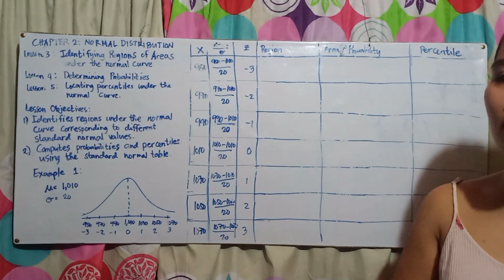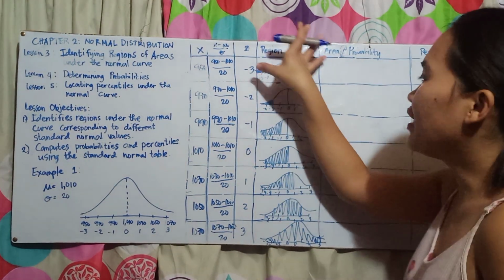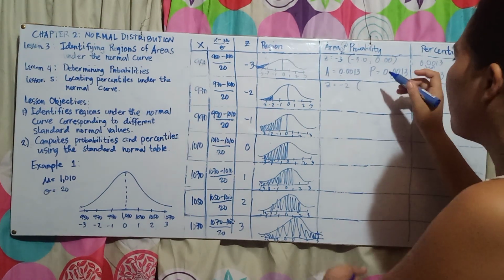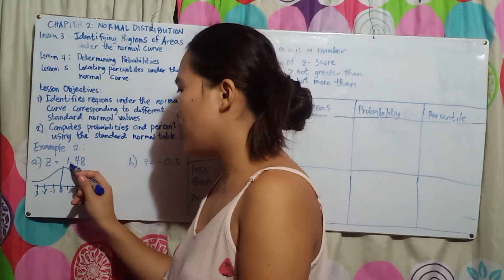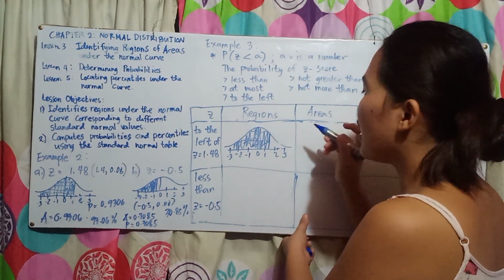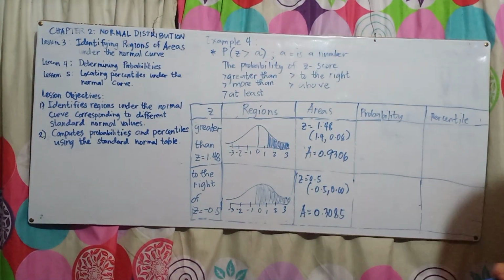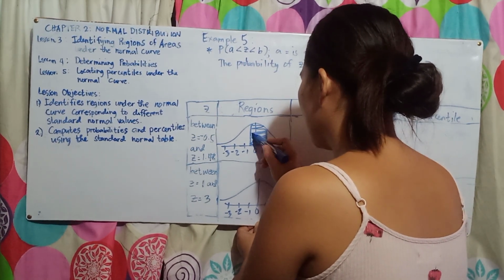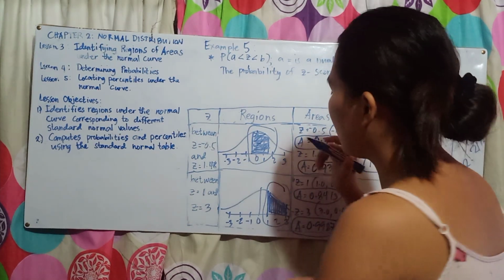CHAPTER 2: Lesson 3,4,5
This is a recorded video lessons intended for my students in Statiatics and Probability